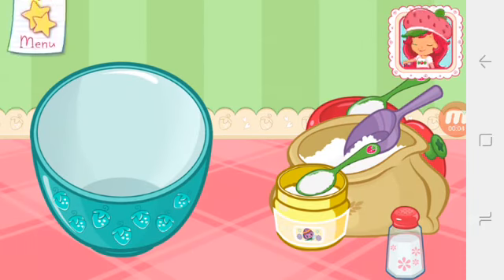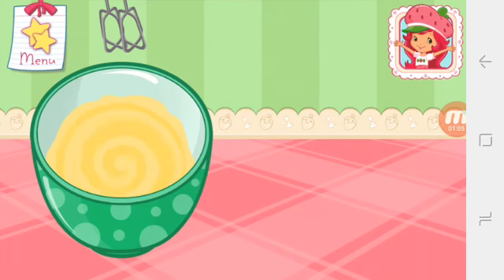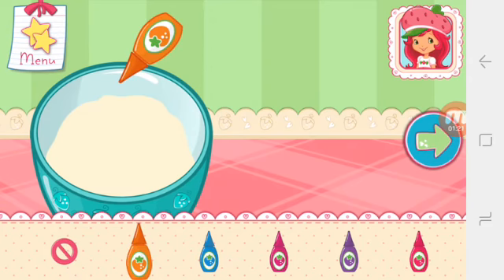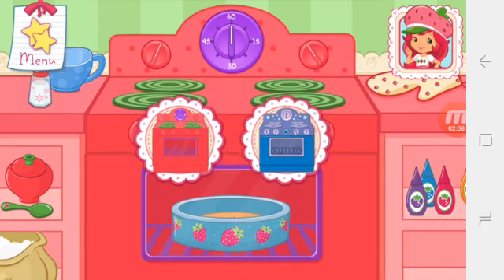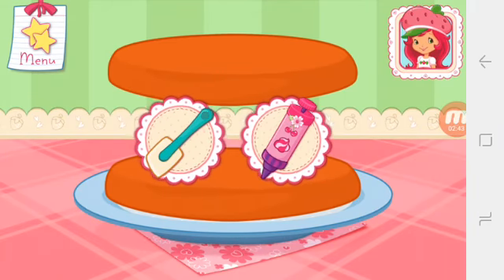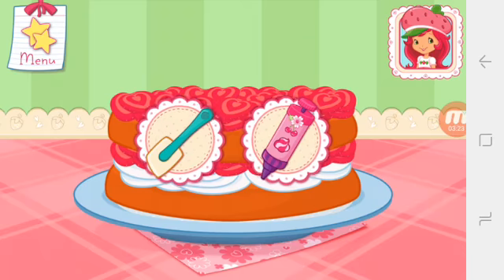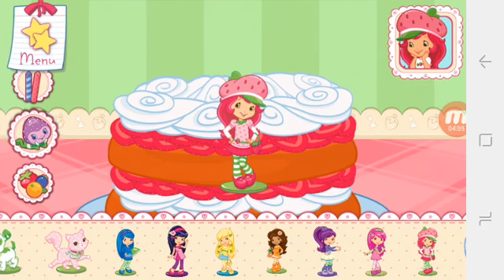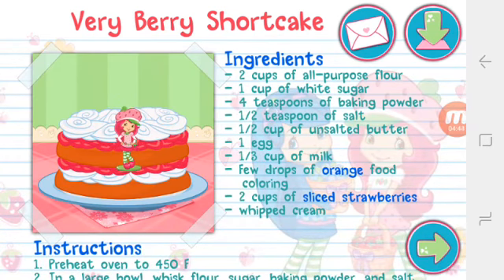çilek kız pastanesi#5